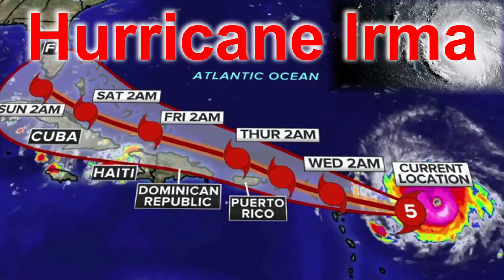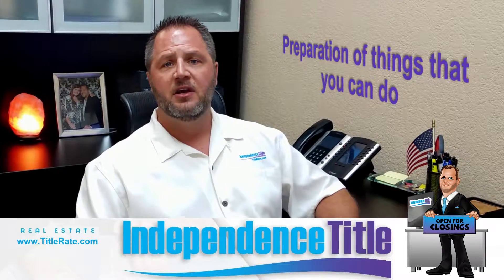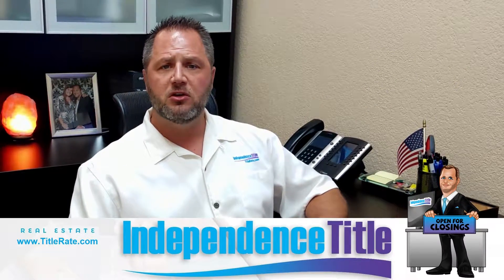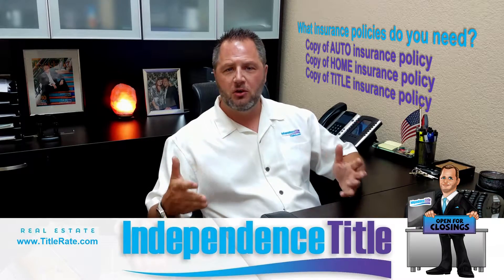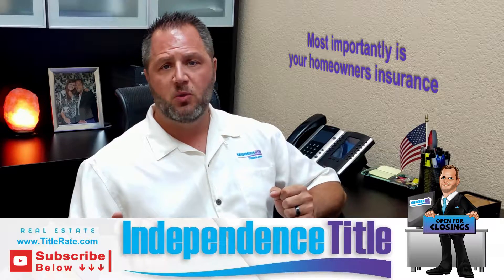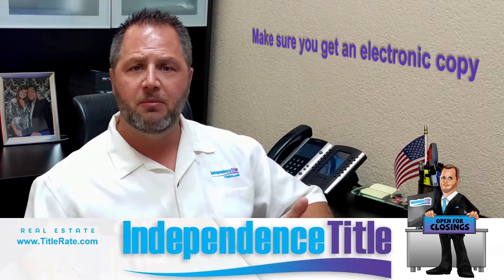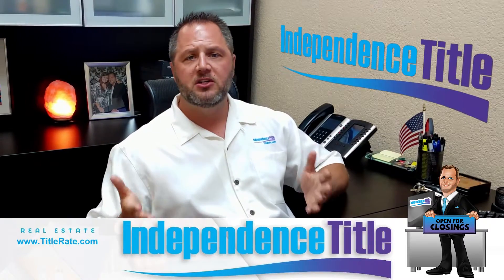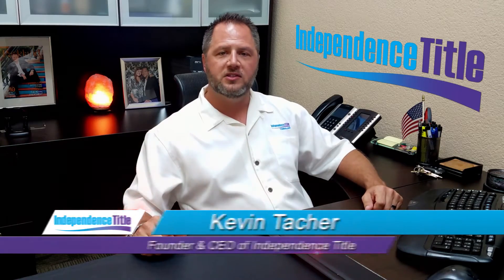Hurricane Irma on Florida . Advise to Occupants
Tragic!! occupants are advised to relocate.  Irma is a category 5 hurricane with maximum sustained winds of 185 miles per hour.